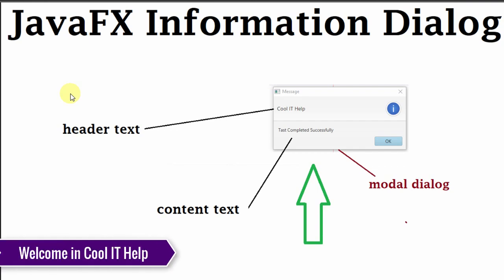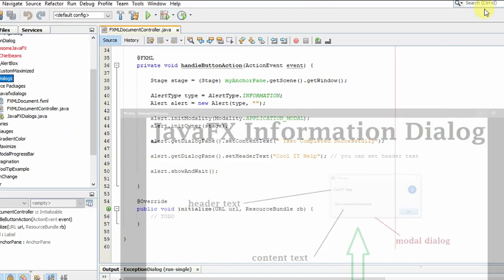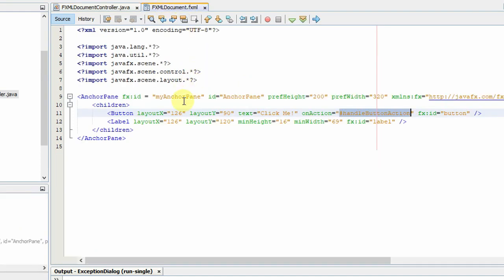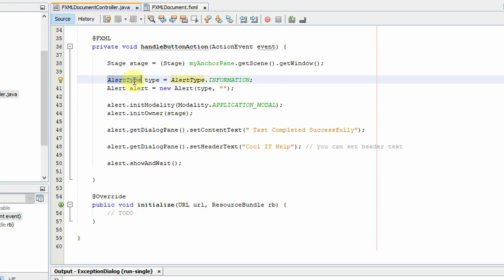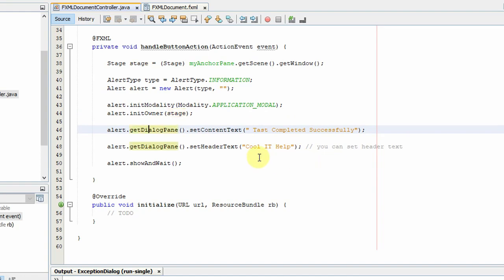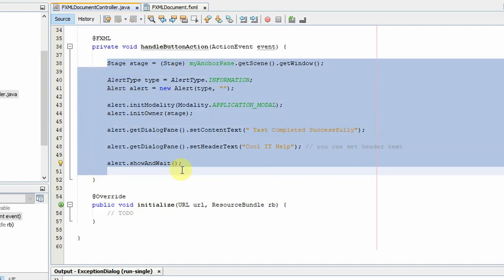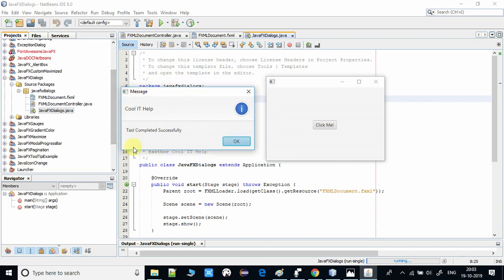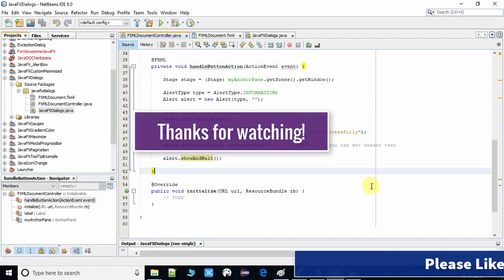JavaFX Message Dialog | How to create Information dialog in JavaFX?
Hello Friends,

I this video tutorial you will learn the following things:
1) How to create JavaFX information dialog programmatically?
2) How to change content text and header text on the message dialog box?